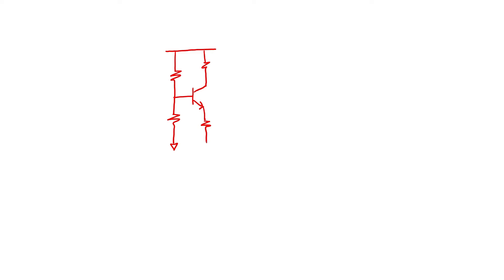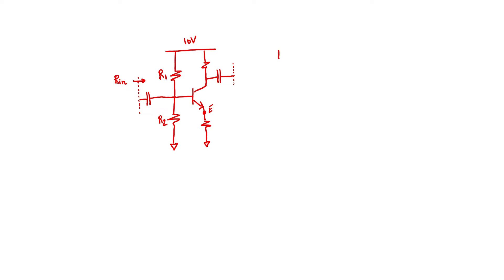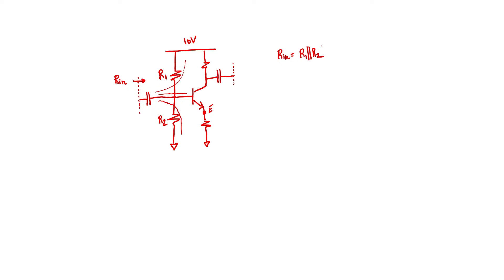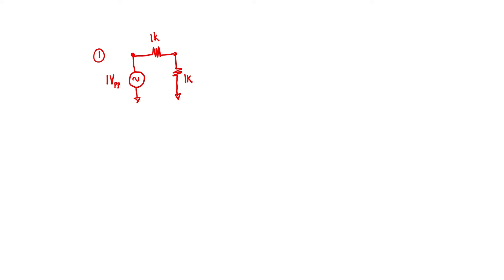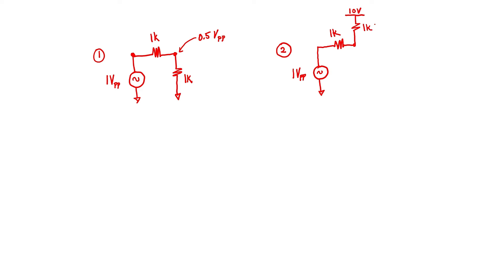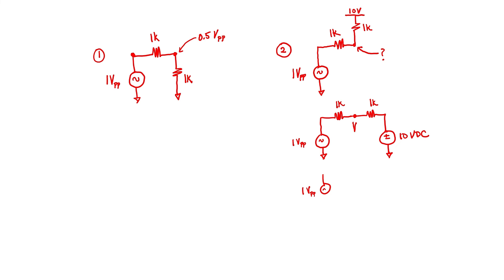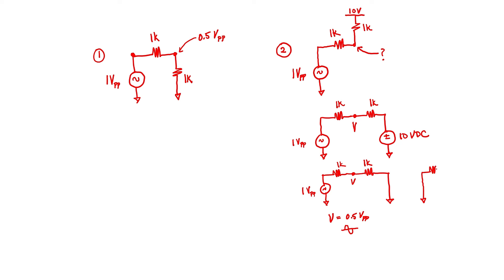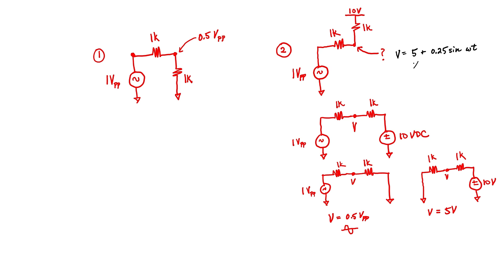Why can you treat a power supply like an AC ground? (5-Transistors)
Let's find the input impedance for a common emitter and a common collector amplifier.  We can neglect the resistance looking into the base, but why can we treat the DC power supply like a ground?  Let's discuss this in detail to make it clear.